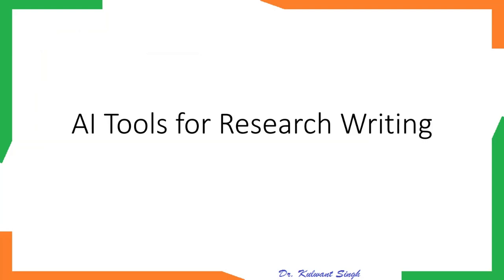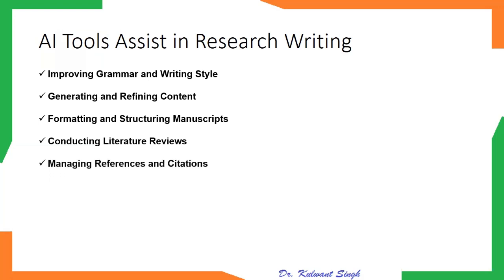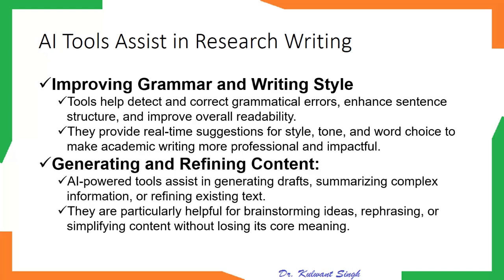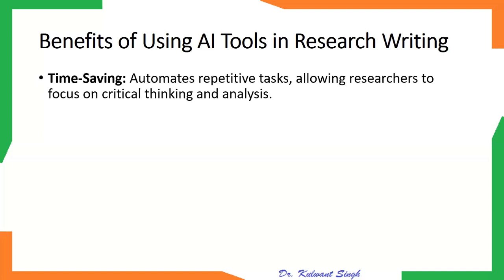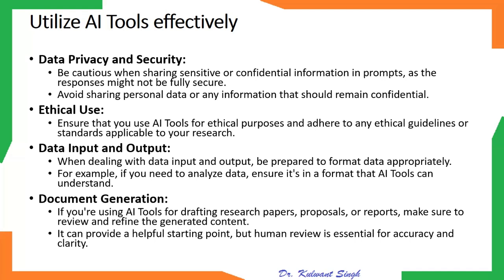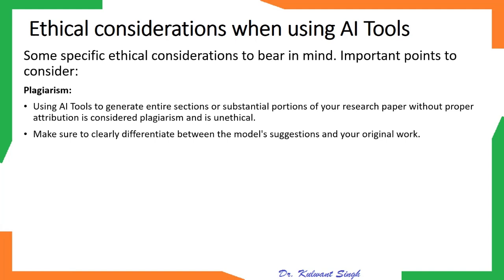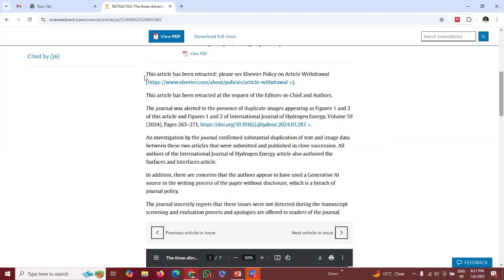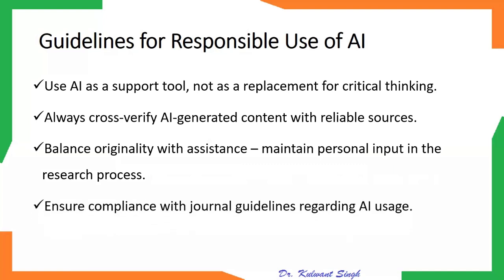AI Assisted Research Paper Writing | Research Writing with AI: Tools, Benefits, and Ethical Use